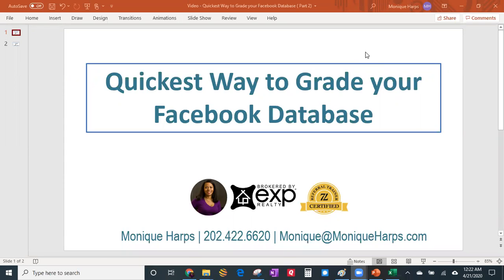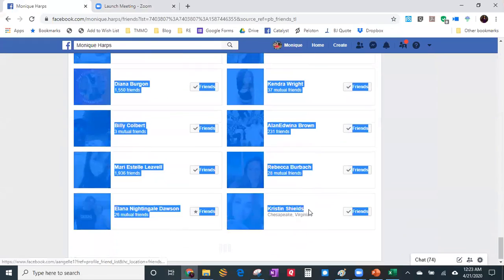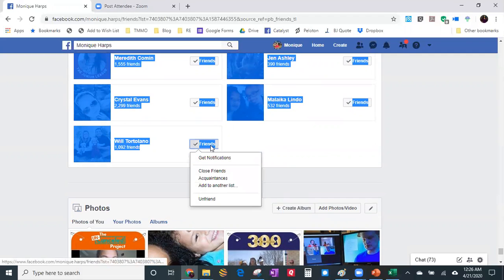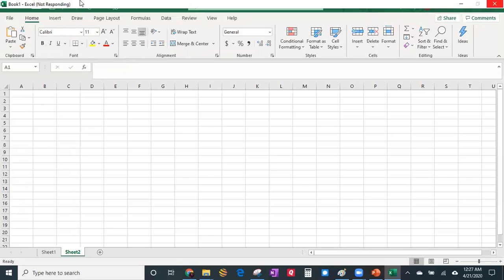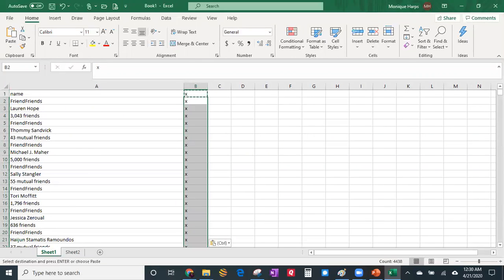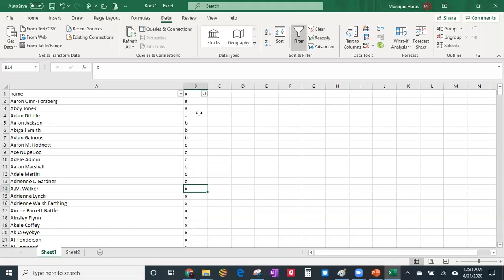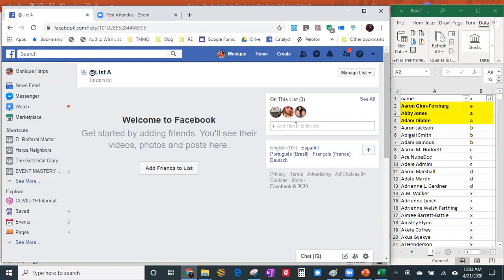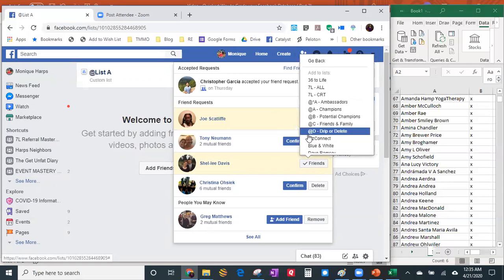How I Grade My Database Using Facebook Friends Lists (Part 2 of 2)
Do you have hundreds or even thousands of Facebook friends but struggle to keep up with the people who matter most to your business?

In this video, I share the fastest way I've found to grade and organize a Facebook database using Facebook Friends Lists and a simple spreadsheet process.

This system helps you:

•   Organize your database intentionally
•   Identify your top relationships quickly
•   See what your key contacts are posting
•   Build a more relationship-focused business

I walk through:

•   Exporting your Facebook friends into a spreadsheet
•   Grading your database using the 7 Levels of Communication framework
•   Creating Friends Lists for intentional follow-up
•   Adding people to lists efficiently
•  Using Facebook to strengthen relationships instead of mindlessly scrolling

Whether you're in real estate, direct sales, coaching, consulting, or any relationship-based business, this process can help you spend more time engaging with the right people and less time getting lost in the newsfeed.

Relationships don't happen by accident. They happen by design.